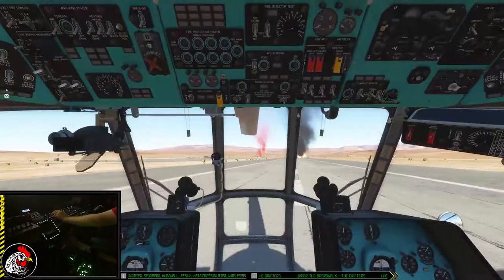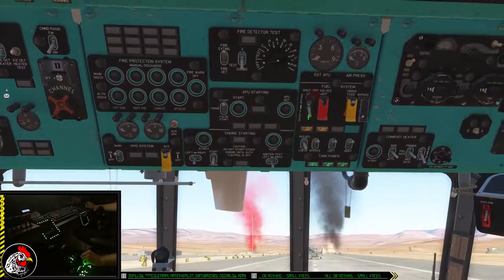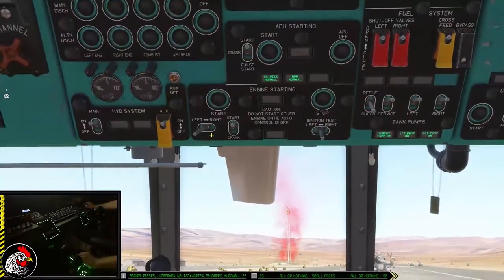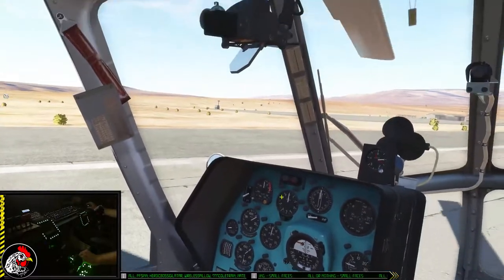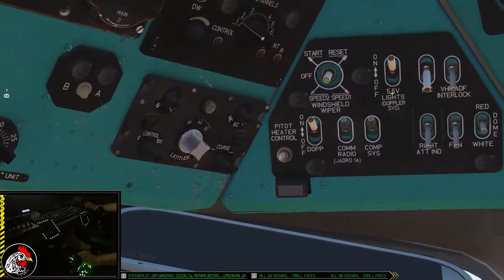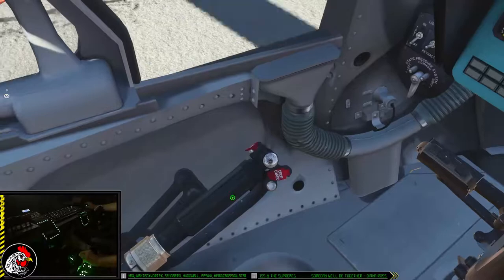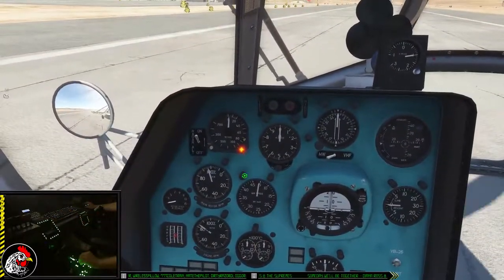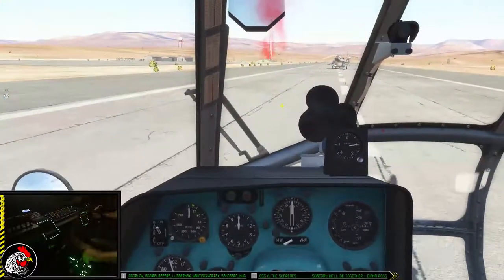Mi-8 Startup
Relatively quick startup sequence for multiplayer. Recorded on F99th 2.1.